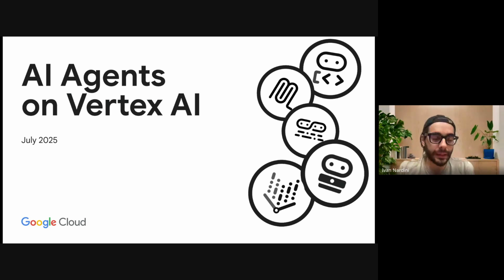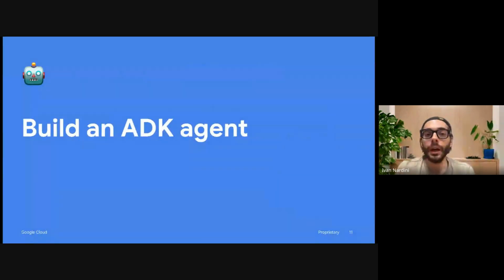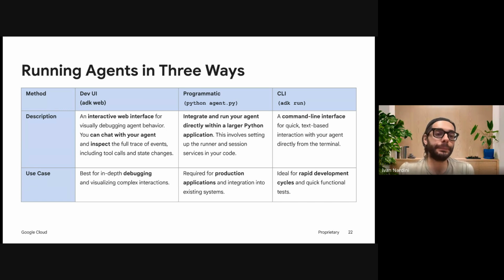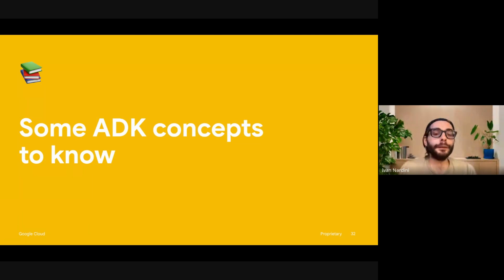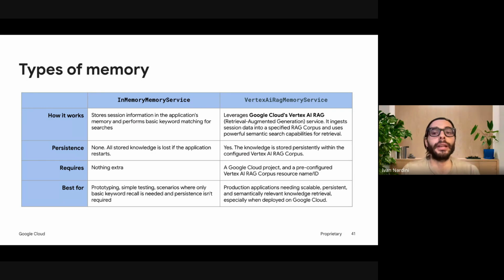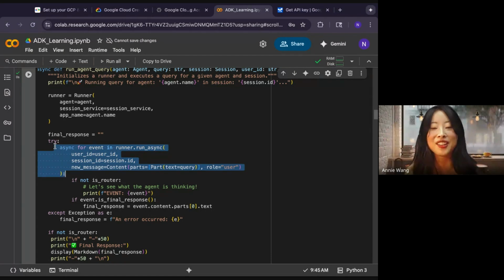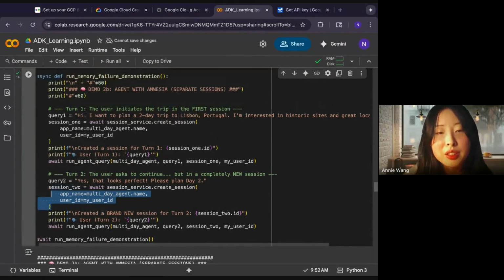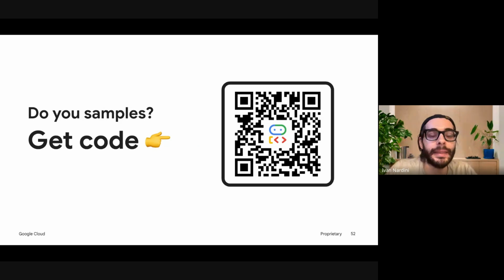AI Agent Learning Series with Google (Virtual) - EP 1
Join us for an exclusive series of webinars and workshops designed to learn AI agent using ADK, MCP, and A2A, through a series tech talks, code labs, led by Google speakers.

This 5-sessions will cover foundational agent development, tool integrations, orchestration, deployment on GCP, and multi-agent collaboration. Each session includes theory, live coding, and Q&A.

🏁 Goals:
- Build confidence in designing AI agents using ADK.
- Understand architecture for agent tool integrations and orchestration.
- Get hands-on with deploying tools and agents to the cloud.
- Launch projects participants can demo or extend after the series.

Format:
- 20 min theory + 20 min live coding + 5 min Q&A

Schedules
July 1, Episode 1: Foundations with ADK
July 17, Episode 2: FastMCP & Tool Integration
July 31, Episode 3: Hierarchical Agents & Orchestration
August 14, Episode 4: Deploying to Vertex AI Agent Engine
August 21, Episode 5: Multi-Agent Systems & A2A Protocol

Speakers/Instructors:
- Ivan Nardini (Google)
- Annie Wang (Google)